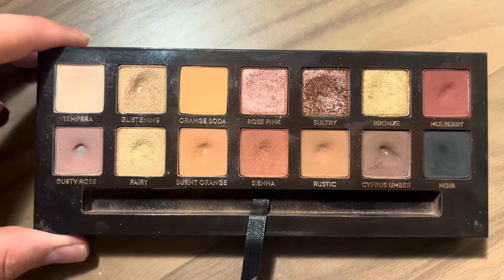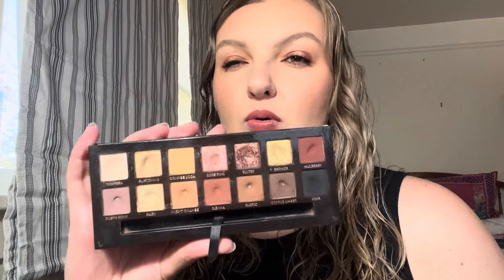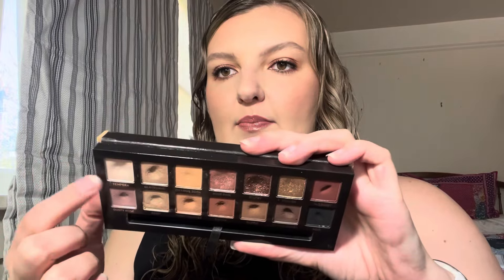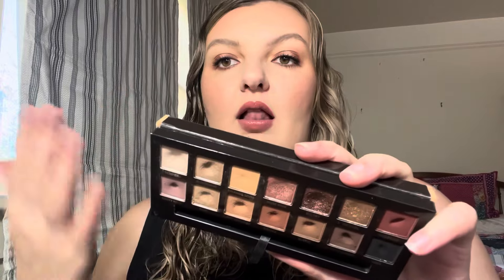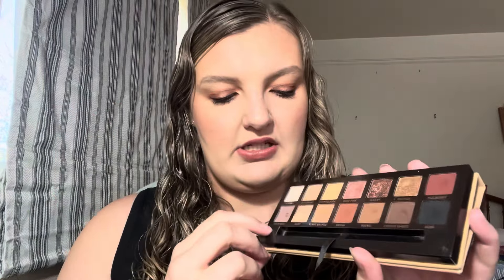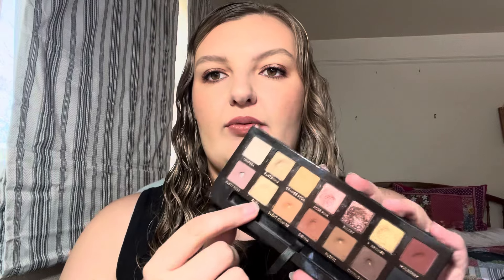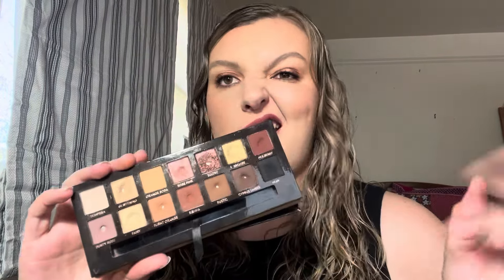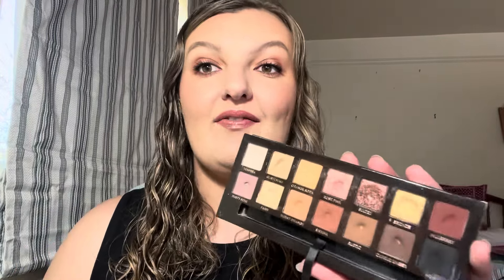2024 Pan That Palette Update 8!!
Hi there! Thank you so much for joining me for today's update- I am so excited to see the ANOTHER PAN on this palette! It will take a lot of work but I think I can hit pan on the rest of the shades in this palette!

If you like project panning content, check out the other projects that I have going on in 2024:

If you'd like to see more of me and my makeup habits, you can always check me out on Instagram

As always I hope everyone is having an incredible day wherever you are!